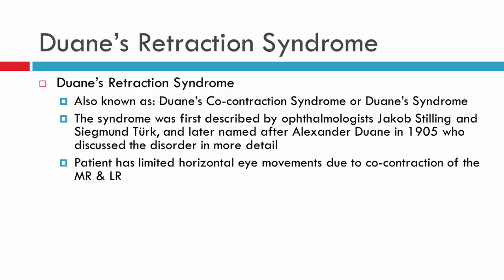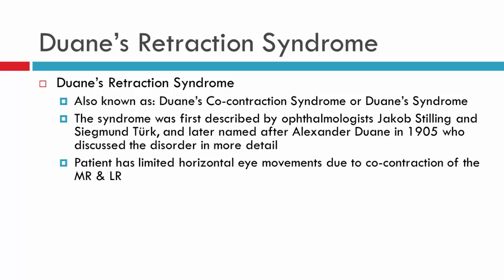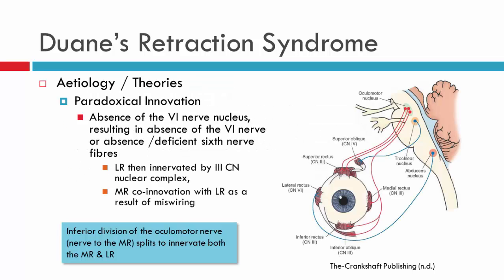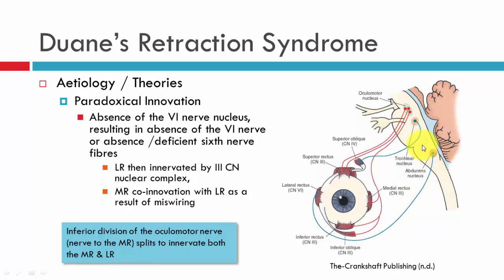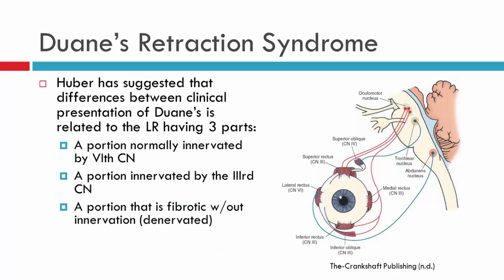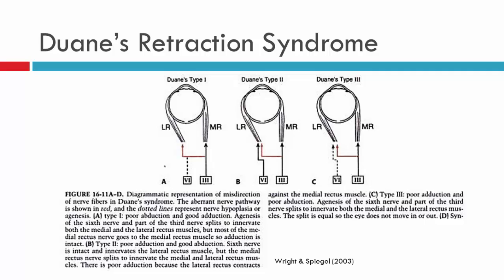Duane's Retraction Syndrome Aetiology